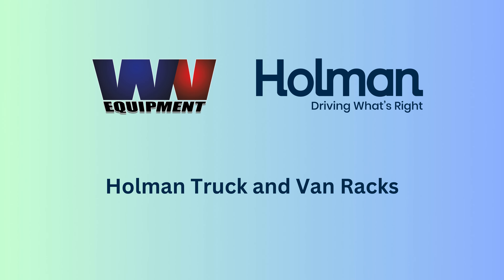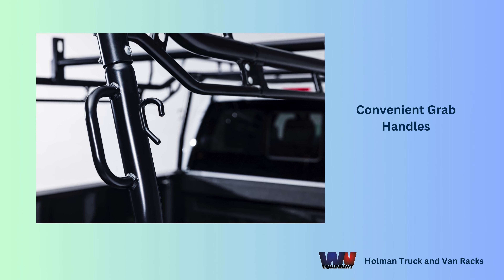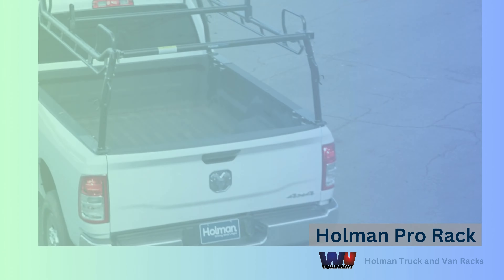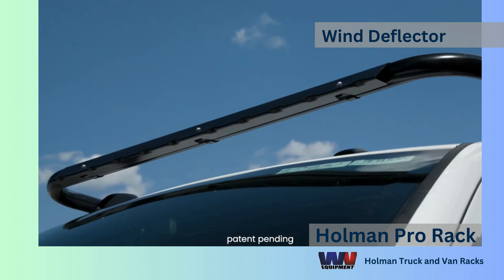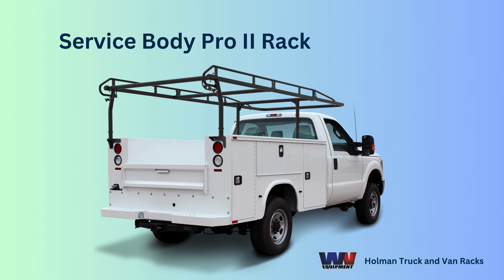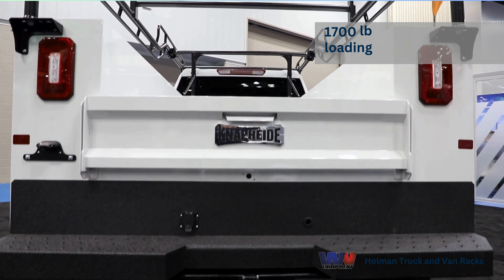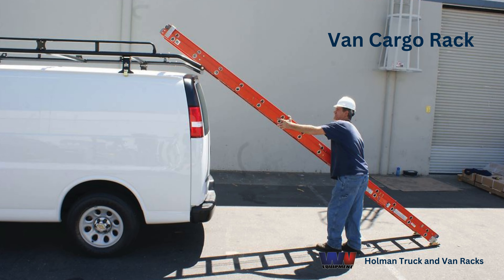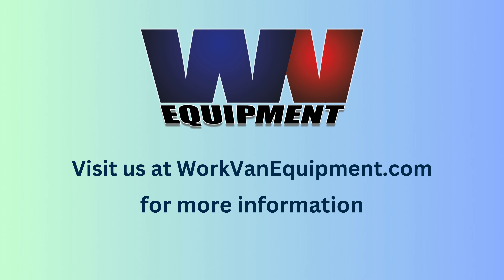2024 Work Van Equipment Best Rack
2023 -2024 Work Van Equipment Best Holman Rack

Welcome to Work Van Equipment, where your job is about to get a whole lot easier with the legendary Holman truck and van racks.
Meet the Holman Pro Rack—the ultimate companion for your full-sized work truck.
Grab handle. With low, easy-to-reach grab handles, the Pro Rack promises a seamless up-and-down experience. Convenience is all right at your fingertips.
Need quick access to your truck bed? The swing-out rear crossbar has got you covered.
And loading and unloading? Effortless. Add forklift loadable side rails for safer loading directly onto the rack.
Hit the road with the Pro Wing Wind Deflector, significantly reducing noise. Roll down the windows, take a breath, and enjoy the tranquility on the highway.
But what if you have a camper shell? No problem! The Pro Two Rack fits right over it, giving you the freedom to carry more tools on the bed.
And it's not just for full-size trucks. The Pro Two will fit perfectly over your service body.
Upgrade to the Holman Pro Rack for the latest features. With a polyester marine-grade powder coat, it resists corrosion, ensuring durability against the elements.
Load up to one thousand seven hundred pounds of cargo, using a forklift to load pipes and lumber directly onto the rack. With four standard crossbars, your cargo gets the support it deserves.
And the perks don't stop there. If you've got a van, Work Van Equipment has you covered with van cargo racks. Whether you need to carry it all or just ladders, we have the perfect solution for you.

Work Van Equipment, your certified Holman retailer. Visit WorkVanEquipment.com to find the rack that transforms your work van into a powerhouse. Because your work van deserves the best, and we're here to deliver.